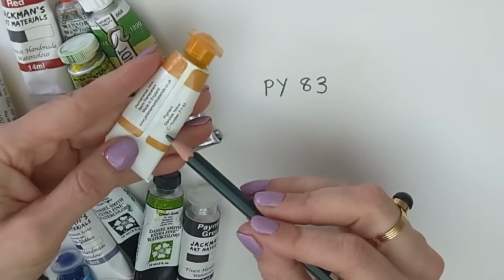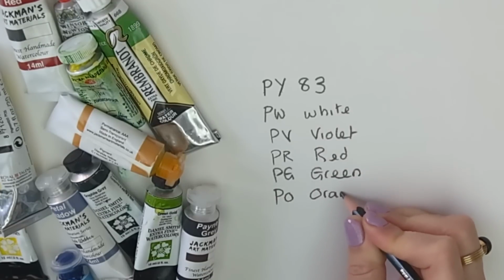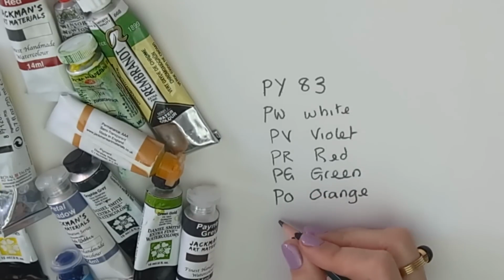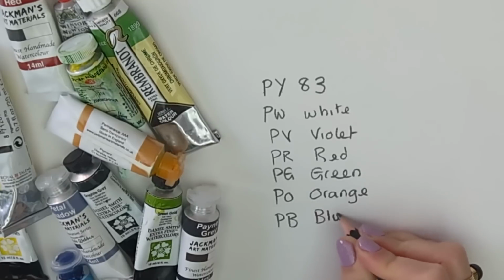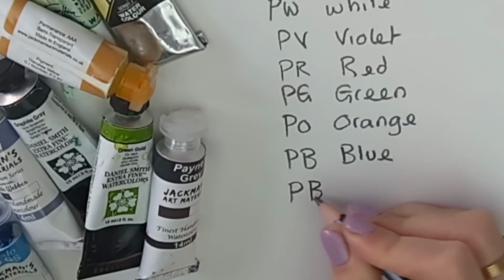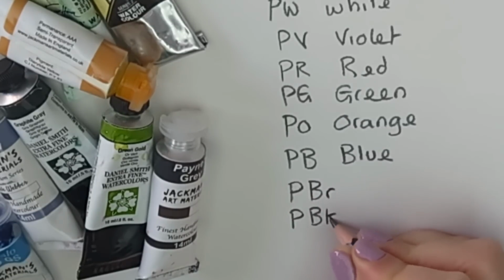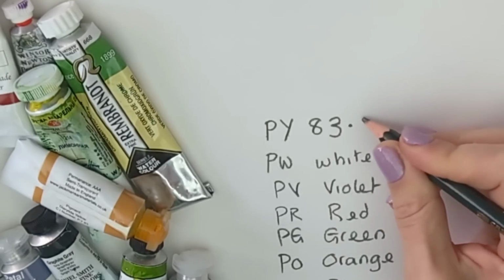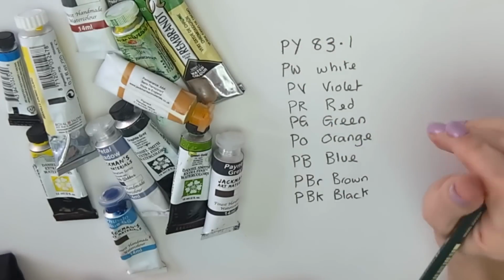CONFUSED by your Watercolors? How to UNDERSTAND tube and pan labels!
In this video I take you through all the strange words, terms and numbers on your watercolor tube or pan labels. We talk about pigment numbers, industry standards, paint names, sizes, price, quality and much much more.

• To see ALL my online COURSES including my most popular Basic Watercolor Techniques for Beginners course go

• Take a FREE online Mini COURSE!  Some of my online courses are free. From full paintings to techniques guides, see all my free and paid courses here; you will need to create a free account when you have chosen your course

If you would like a discount off of your first order of my branded paints or brushes at Jackman’s Art Materials please use my code MICHELE10 at the checkout Worldwide Shipping, all products hand-made and vegan!

TIMESTAMPS:

0:00 Introduction
3:04 Manufacturer names and sizes of pans vs tubes
7:02 Price and relation to paint quality
10:05 Paint names and other random words
15:40 All about pigment numbers and meaning
19:17 Binders
20:22 Permanency, transparency and granulation
23:35 Environmental labelling, concerns and ethics